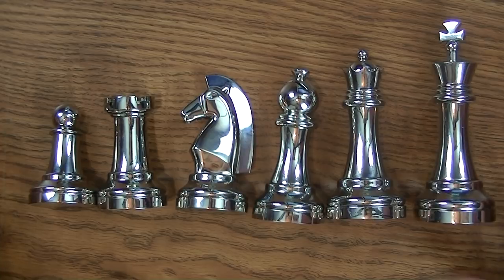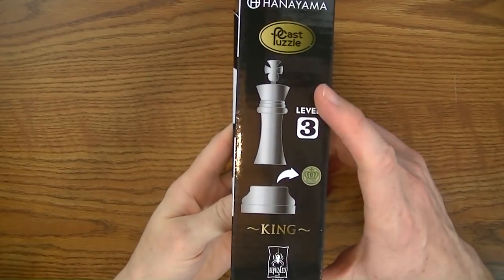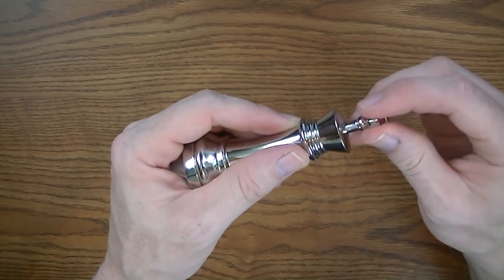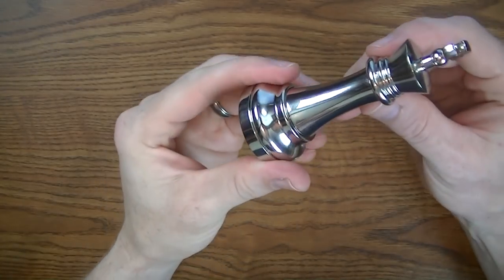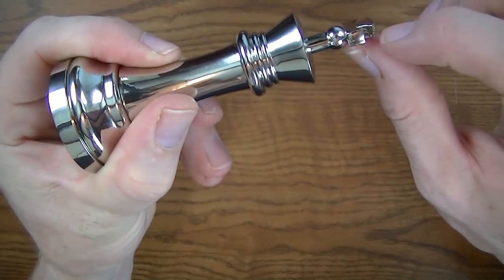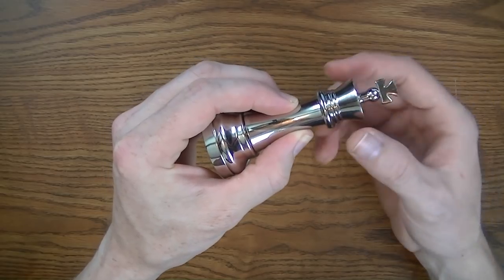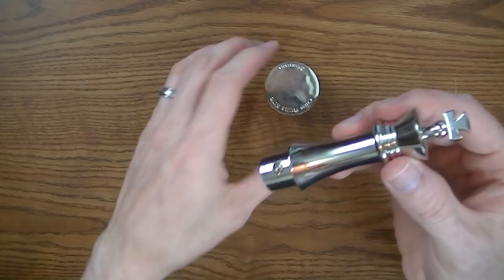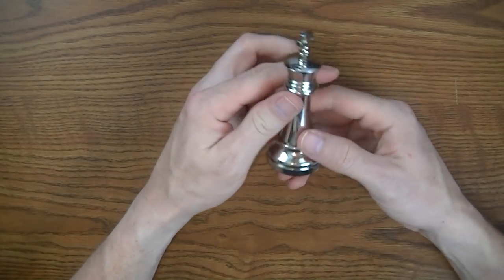How to Solve Hanayama Chess King (From BePuzzled)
Full unboxing, review and solution for the Hanayama Chess King Puzzle!

I received this puzzle from BePuzzled in exchange for an honest review.

Spoiler Warning! Full solution given at 2:29

If you purchase the puzzles using the links below, I will get a little bit at no extra cost to you, so thank you in advance for your support of the next video!

Other Puzzle Recommendations